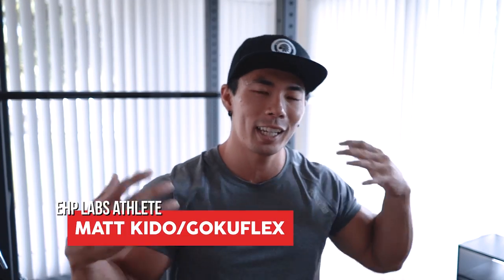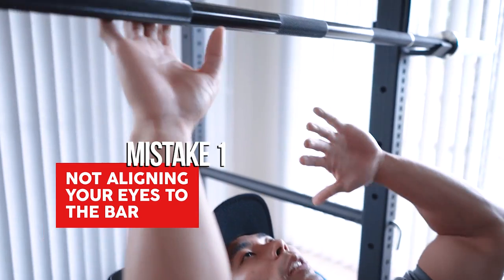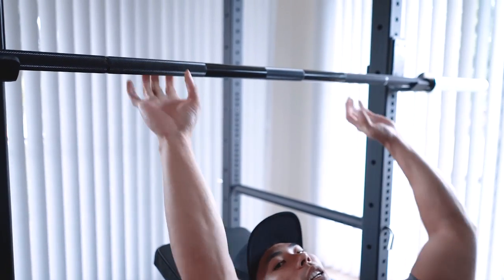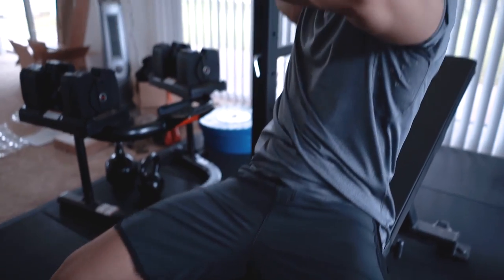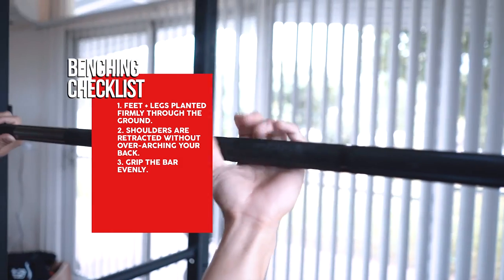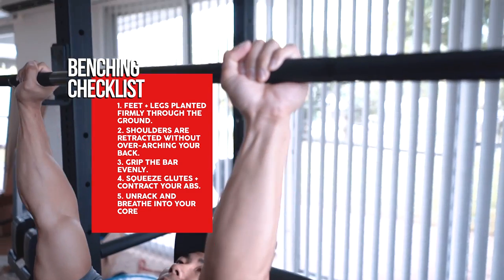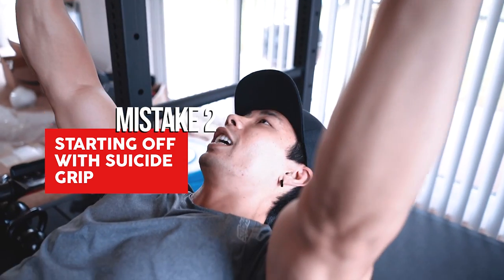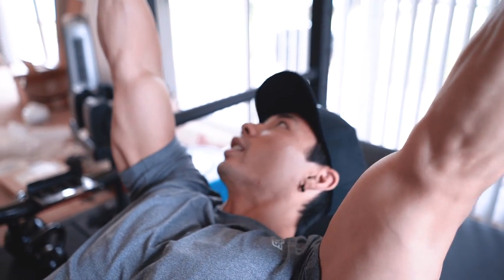How to Increase your Max Bench Press | Train Insaiyan with Gokuflex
Want to build a bigger bench press? Gokuflex gives you his top tips for benching more weight and reducing the risk of injury.